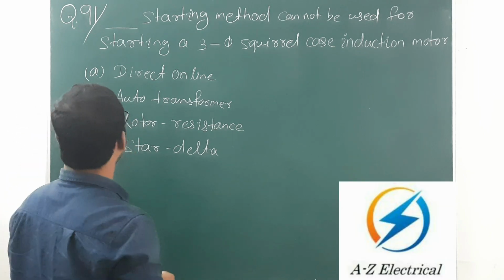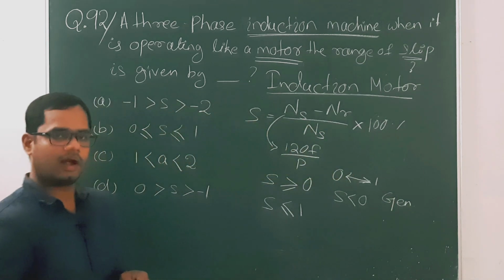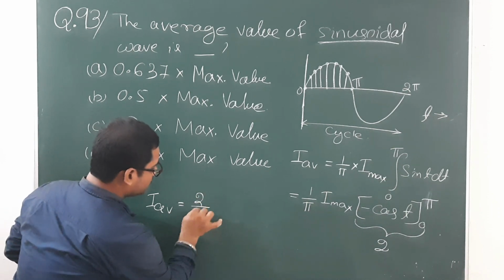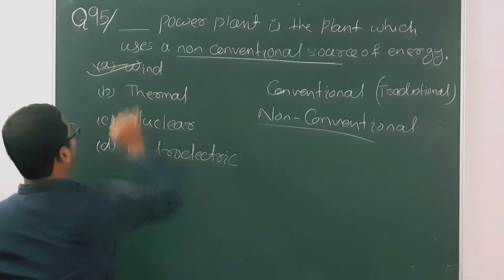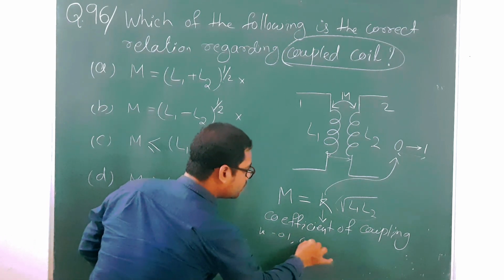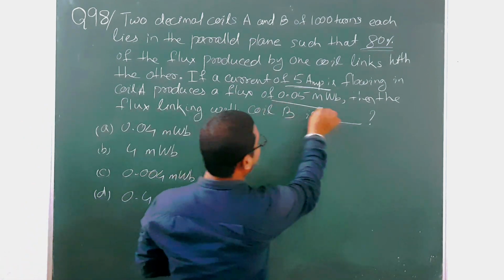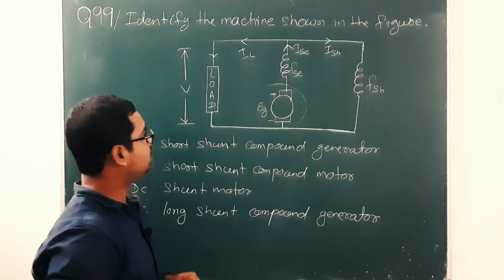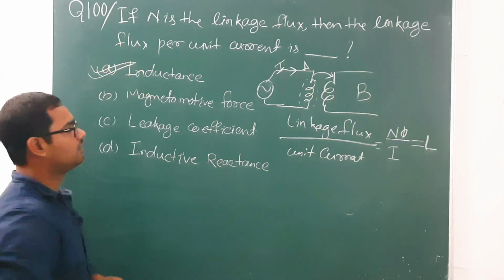SSC-JE 2019 review QUESTIONS and ANSWERS (video - 10)